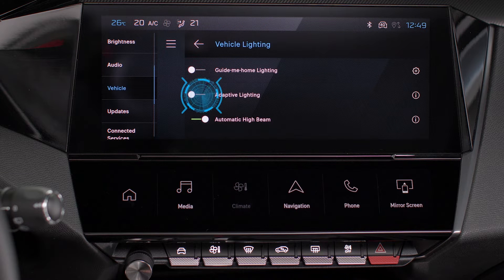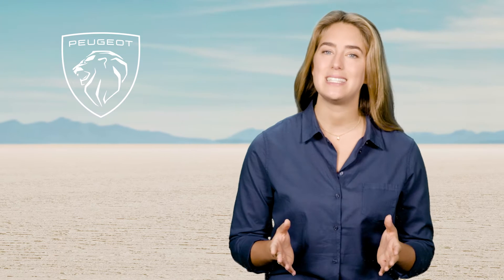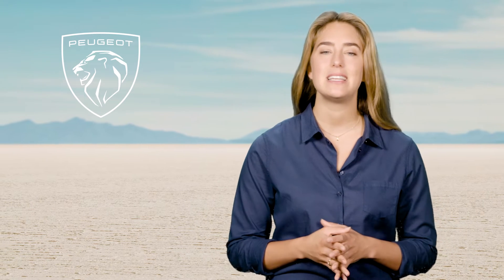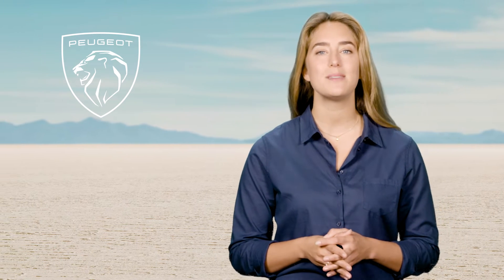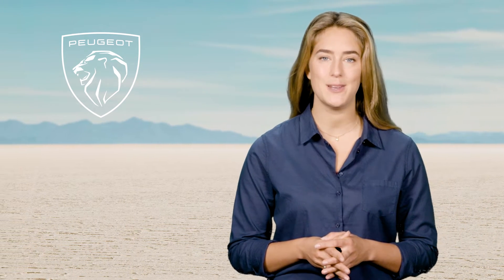Peugeot Tutorials | 308 and 308SW Matrix Beam Headlights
about the Peugeot308 and Peugeot308SW’s optimised LED headlight system, Matrix Beam
Headlights.

Designed to enhance your safety and driving experience, the PEUGEOT 308's Matrix Beam
Headlights offer superior illumination by adapting intelligently to road conditions and
surrounding vehicles.

This video takes you through the features and benefits of the Matrix Beam Headlights, showing
how they automatically adjust the light beam to provide maximum visibility without dazzling
other drivers. You'll see how the system seamlessly transitions between high and low beams,
ensuring that you always have the right amount of light for any situation—whether you're
driving on a dark country road or navigating through city traffic.

Learn how the LED technology delivers brighter and more efficient lighting, contributing to
reduced energy consumption and a longer lifespan for your headlights. The video also covers
how the system detects oncoming traffic, bends, and other obstacles, adjusting the light
distribution to optimise your view of the road ahead.

0:00 Intro
0:25 Activating and deactivating the Matrix Beam function
0:48 How the system adapts to road conditions and other vehicles
1:34 Manual adjustment of Matrix Beam types
1:50 In case of malfunction

Like to learn more? Browse our full Tutorials playlist here: PEUGEOT 308
Or visit our websites: